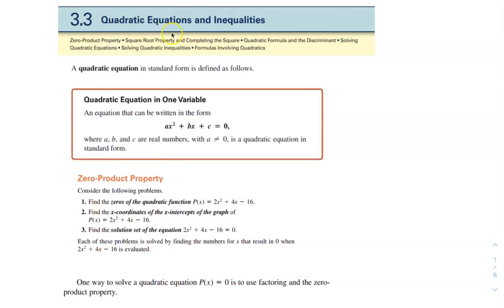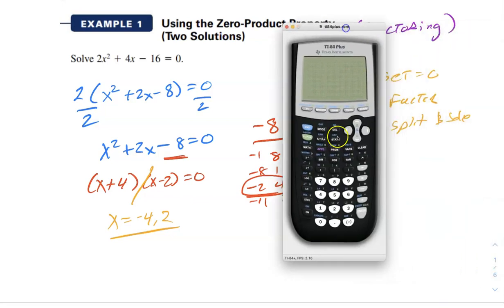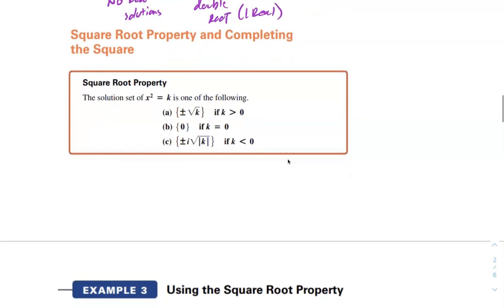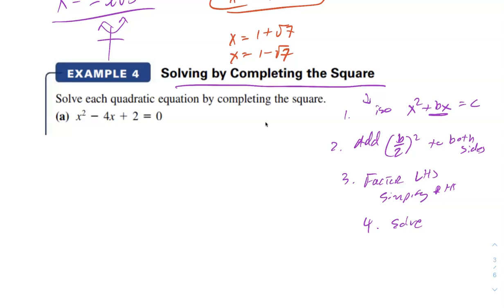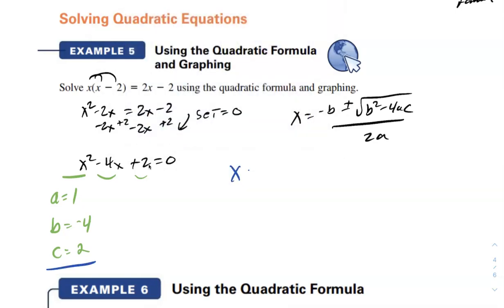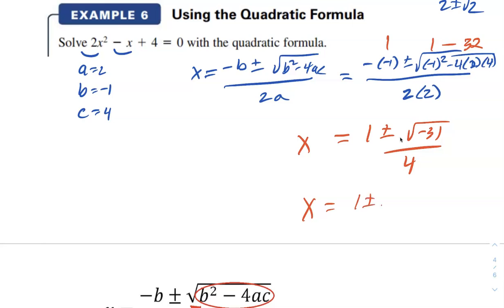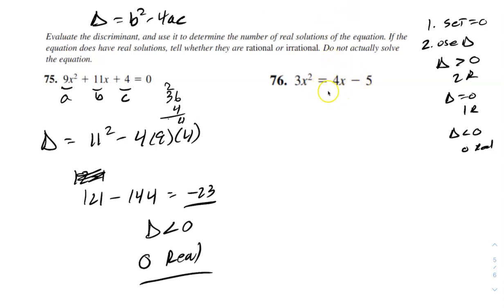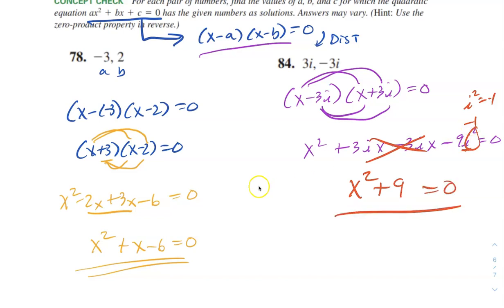3 3b Solving Quadratic Equations